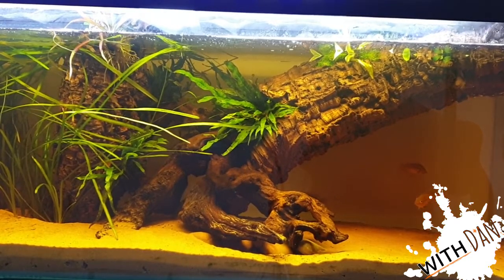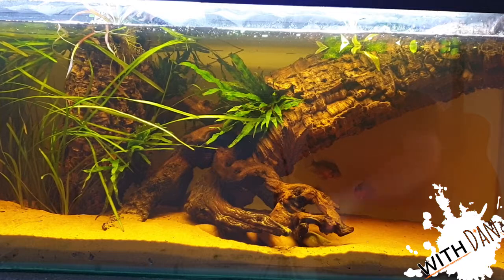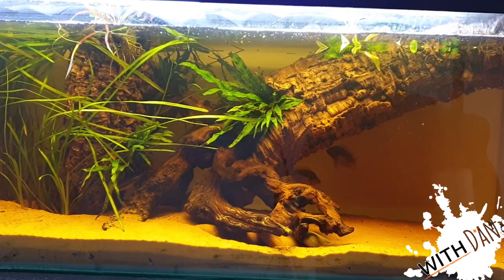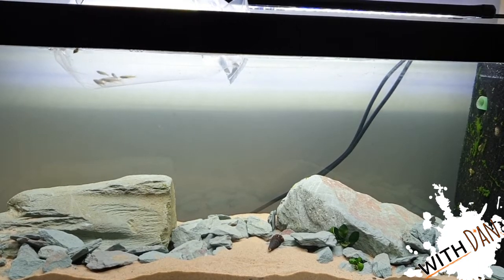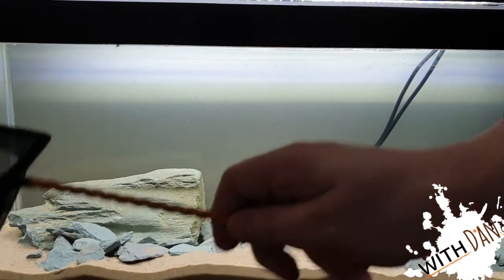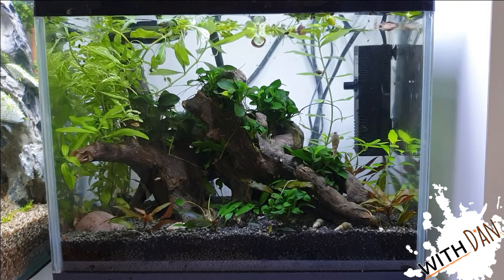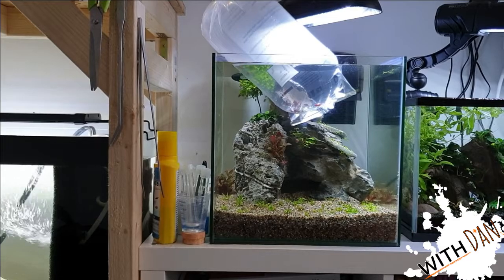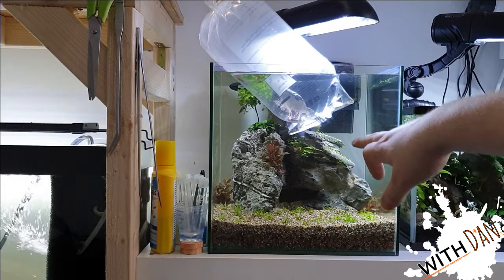Fishroom tour start of 2020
A tour of the aquariums

blackwater tank: Tylomelania snails, rainbow cichlid, firemouth cichlid, dwarf pike, banjo catfish, woodcats, asian bee catfish, royal twig catfish

river tank: Glowlight danio, threadfin rainbows

planted nano: African dwarf frog, malaysian trumpet snails, red ramshorn snails, pond snails

shrimp tank: Cherry shrimp